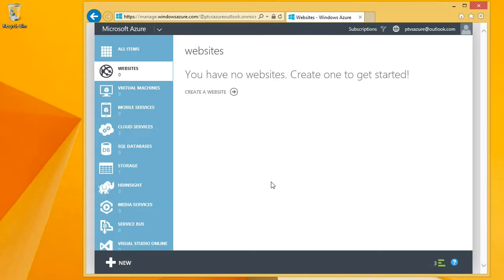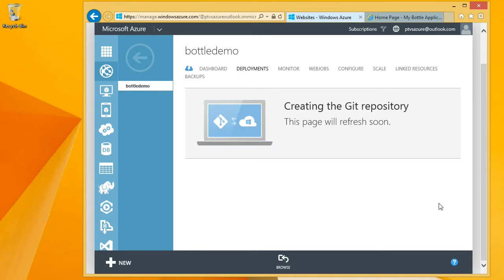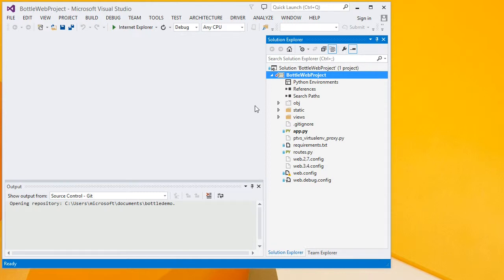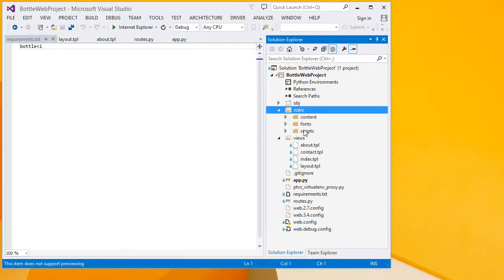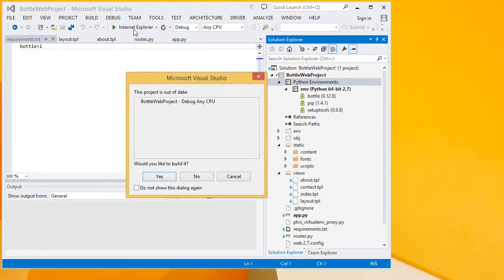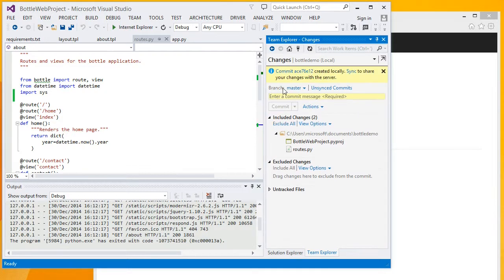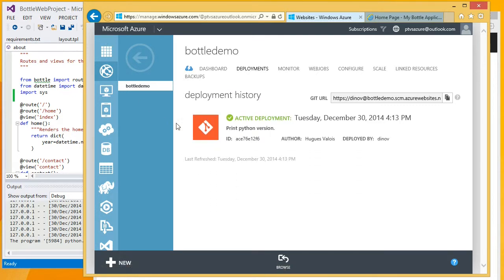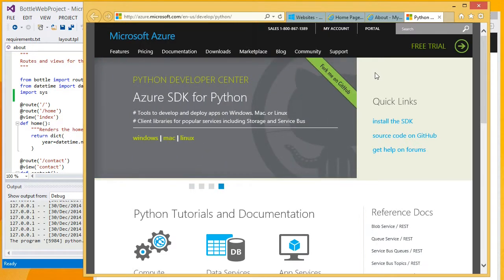PTVS 2.1: Git deployment for Azure Website (using PTVS)